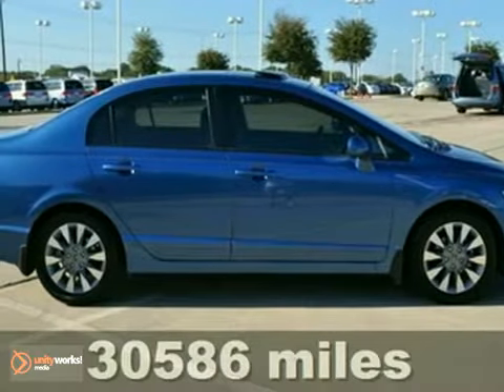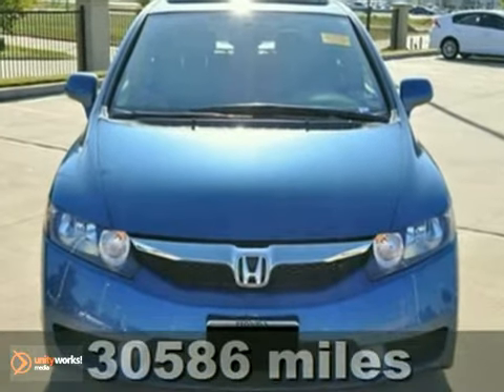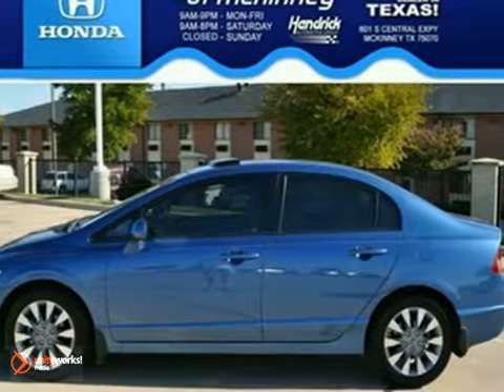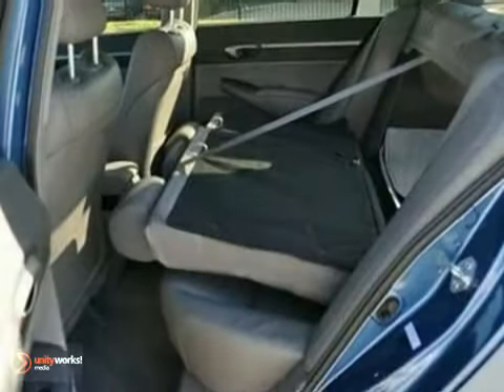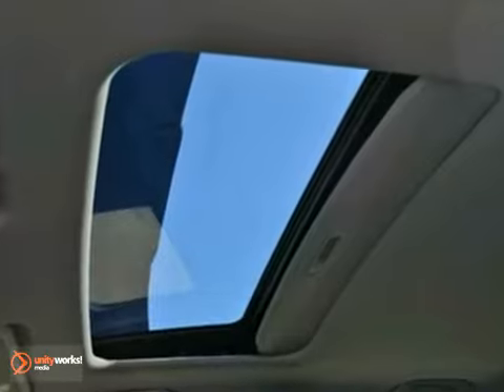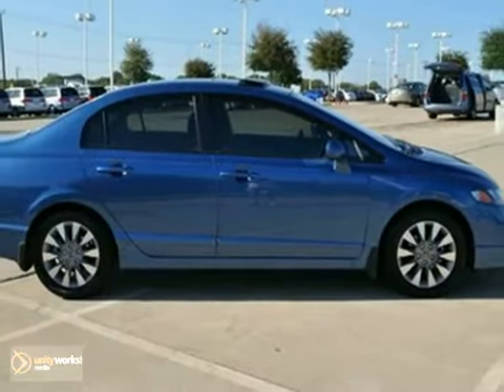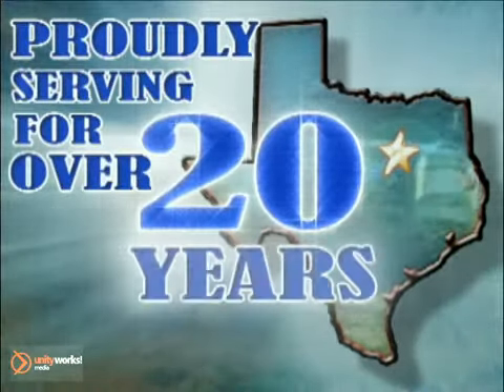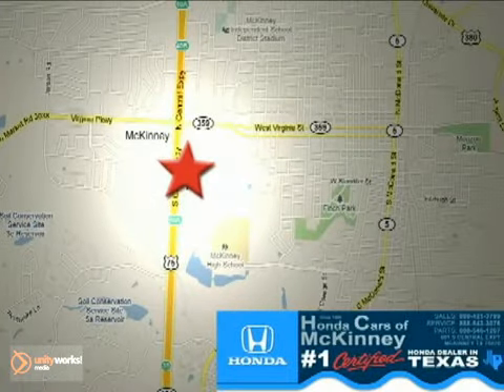2011 Honda Civic BH533591 in Dallas TX McKinney, TX - SOLD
SOLD - If you are looking for real value on a great used car, Honda Cars Of McKinney invites you to come in and test drive this 2011 Honda Civic, stock# BH533591. We are conveniently located near Dallas TX McKinney, TX and known for our great selection, reliability and quality. Come take a look at this 2011 Honda Civic today.

601 S Central Expy
Dallas TX McKinney TX, 75070